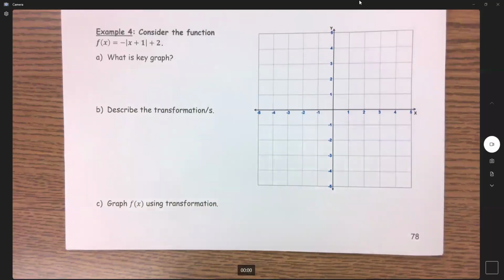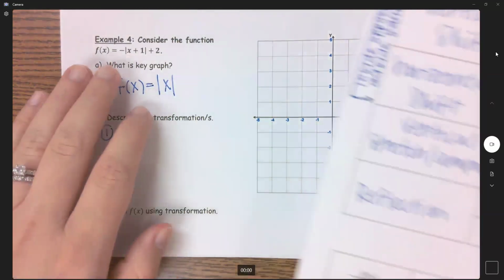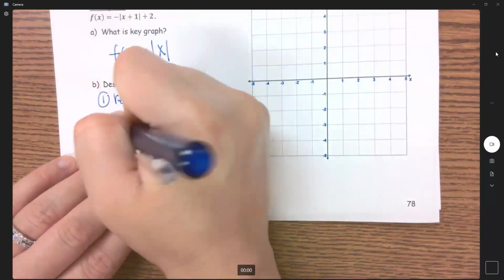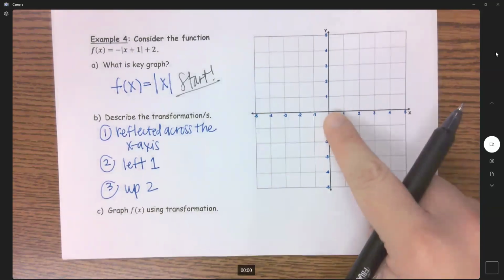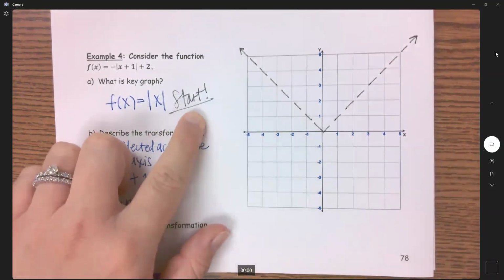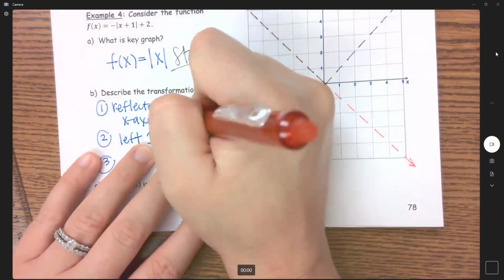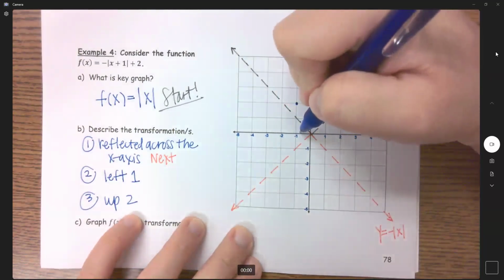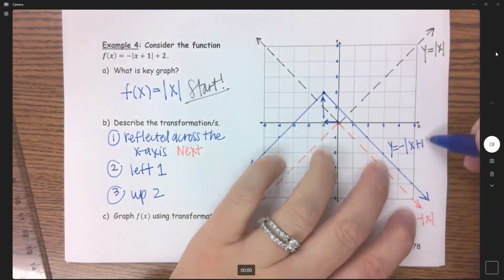Graphing a function using transformations